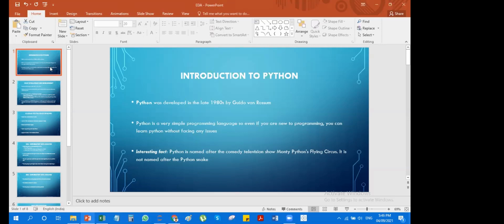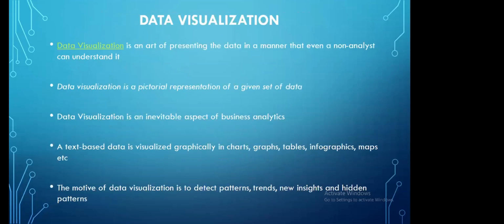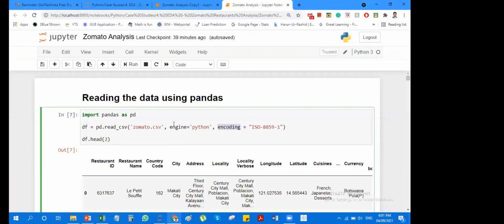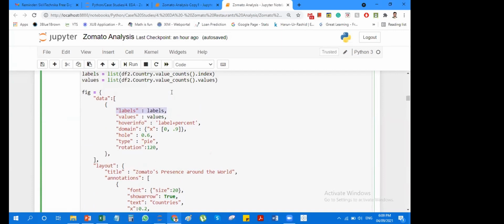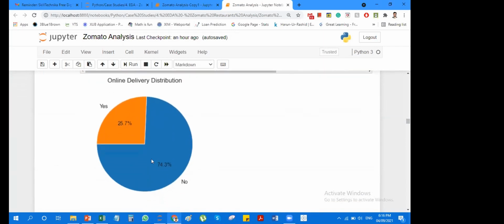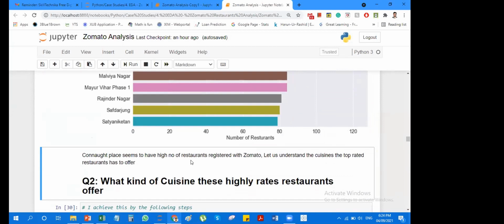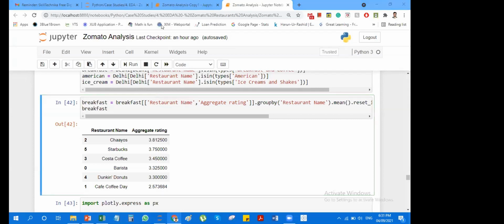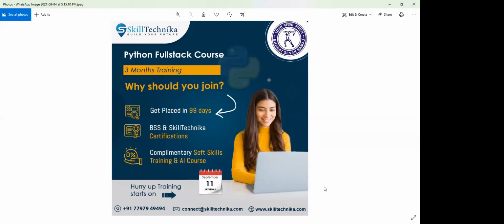SkillTechnika Digibyte | Zomato Restaurants Analysis using Python | Python Experts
Zomato Restaurants Analysis using Python